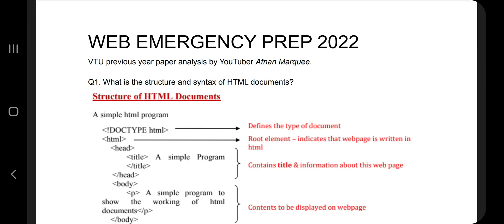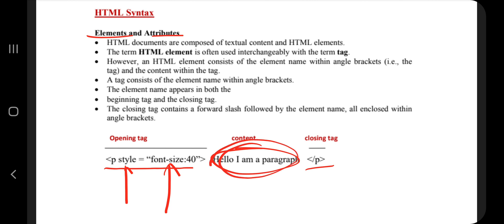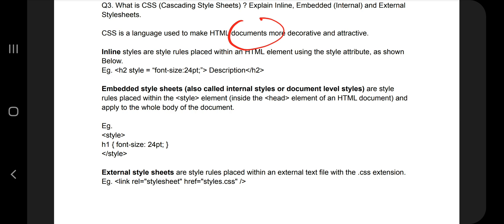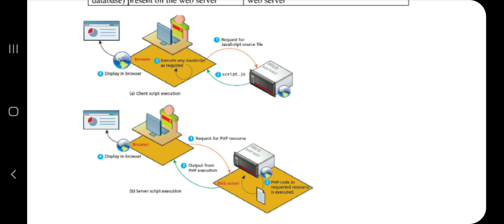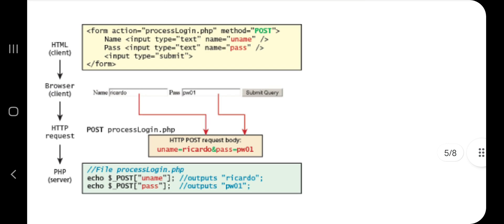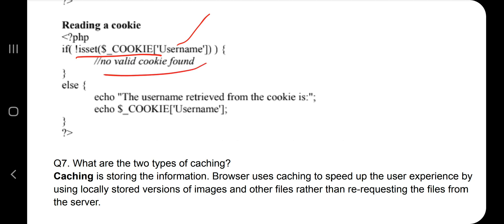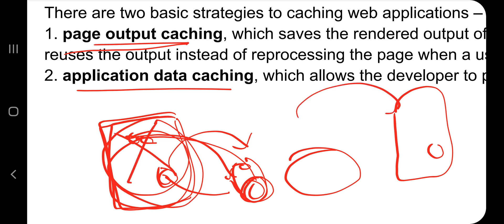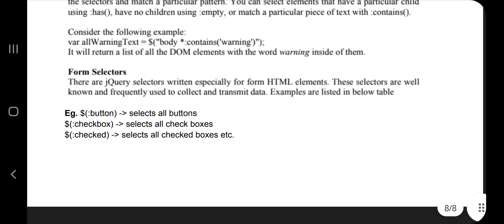8 SUPER Repeated WEB Qn & Soln [+PDF] 🤩🔥🔥🔥 Last Moment | 10 mins | 6SEM CSE vtu #2022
8 SUPER Repeated WEB Qn & Soln [+PDF] 🤩🔥🔥🔥 Last Moment | 10 mins | 6SEM CSE vtu #2022

Never Miss the Most Expected Questions from Web Technology and its Applications . In this video, learn Trends and Patterns seen in the Previous Year VTU exam papers. Selected PYQs 🎯 With Best Shortcuts | Web Technology and its Applications | Most Expected Questions with Solutions PDF | Afnan Marquee

⌛ Time Stamps
8 Most Repeated 7-8 MARKS Questions 🤩
0:00 Q1. What is the structure and syntax of HTML documents? 🔥 SUPER IMP
1:33 Q2. What is Lists and explain li, ul and ol tags. 🔥 SUPER IMP
2:21 Q3. What is CSS (Cascading Style Sheets) ? Explain Inline, Embedded (Internal) and External Stylesheets. 🔥 SUPER IMP
3:49 Q4. Explain Client vs Server Scripting with a neat diagram. 🔥 SUPER IMP
4:48 Q5. Explain $_GET and $_POST in Superglobal arrays. 🔥 SUPER IMP
6:08 Q6. Explain Cookie and its different types with code snippets for reading/writing cookies. 🔥 SUPER IMP
7:12 Q7. What are the two types of caching? 🔥 SUPER IMP
8:38 Q8. Explain the various jQuery selectors. 🔥 SUPER IMP

Find the pdf in super trick folder